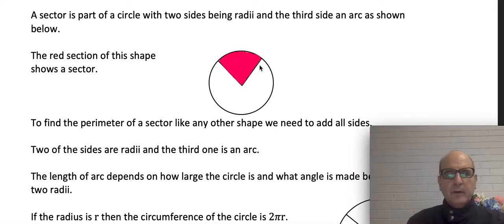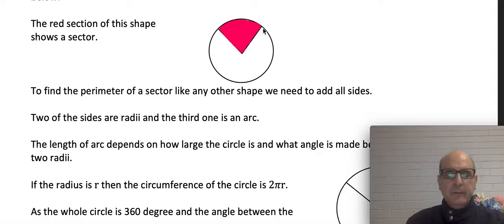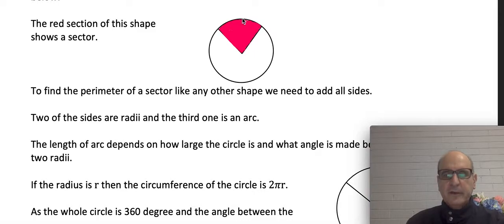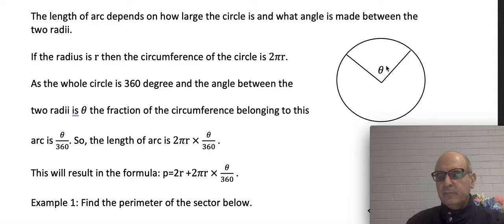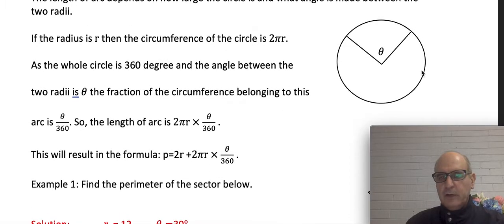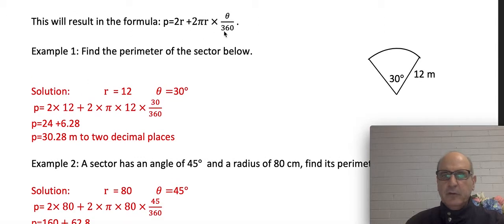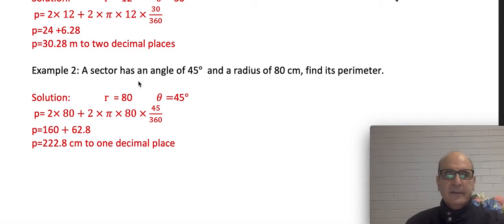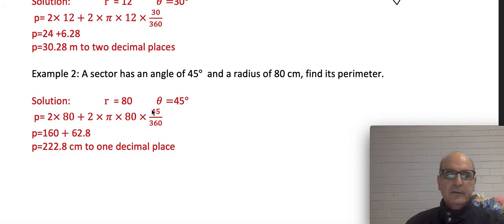Perimeter of a sector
This video explains how to calculate the perimeter of a sector for all angles and how to find the formula for perimeter and use it to calculate the perimeter and suits year 9 and 10 of Mathematics.